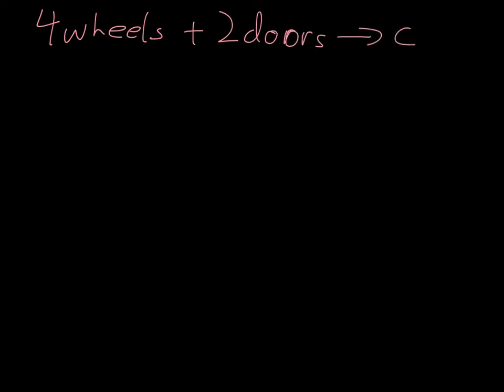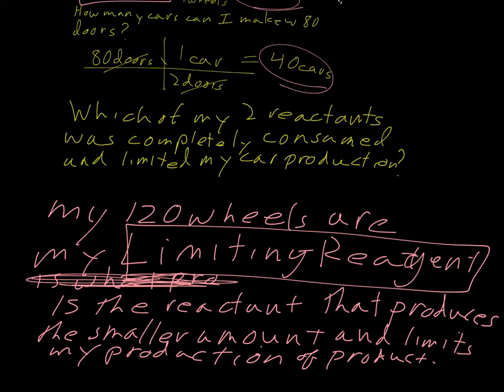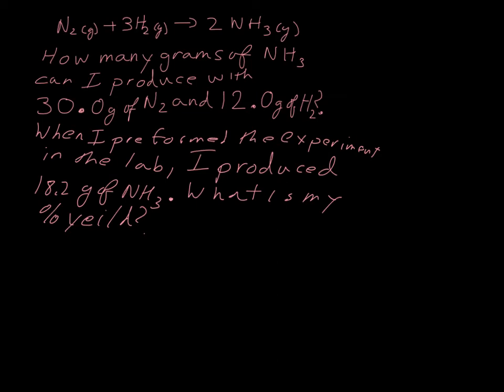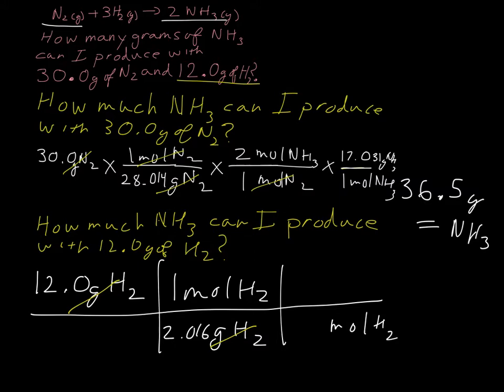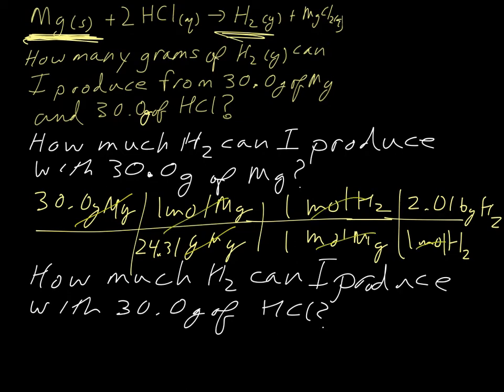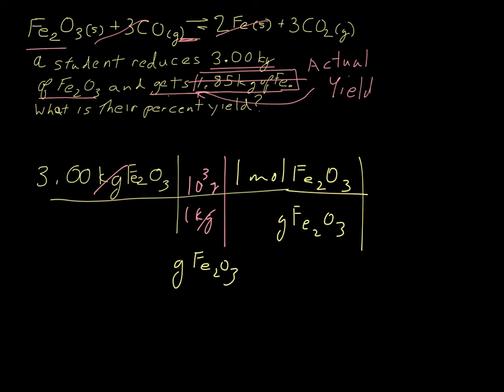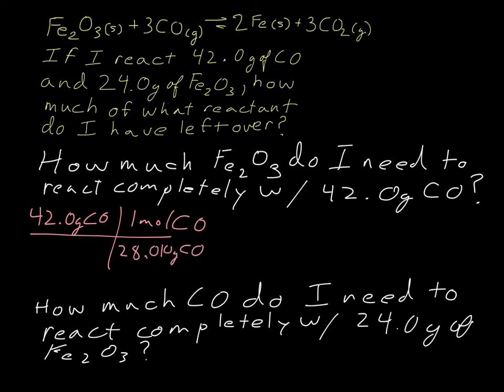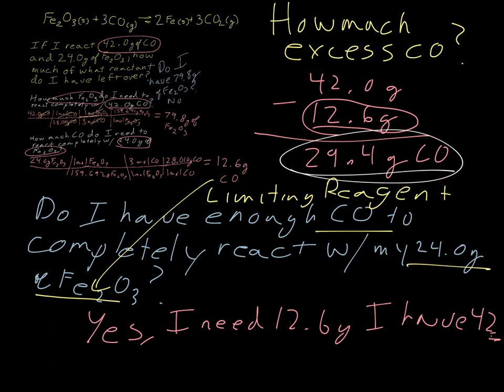Percent Yield and Limiting Reagents General Chemistry